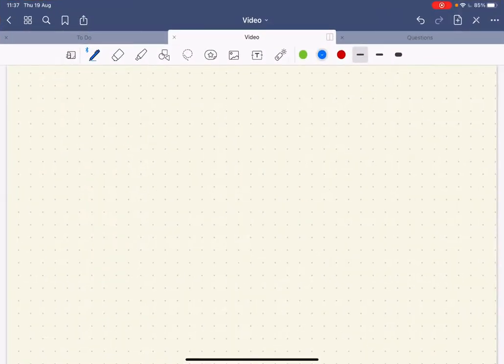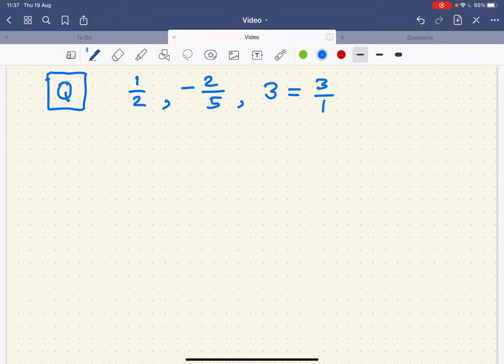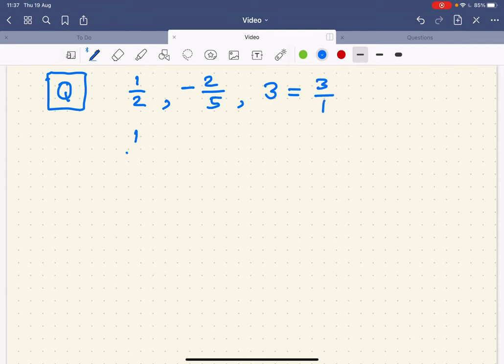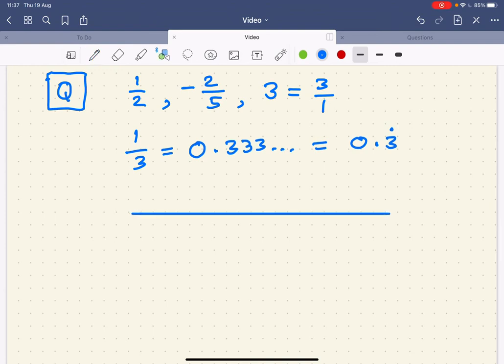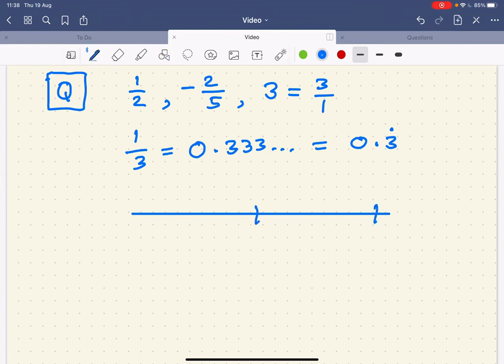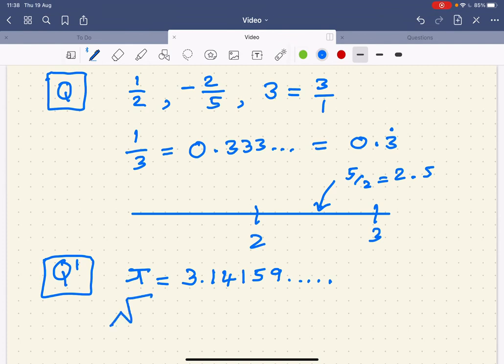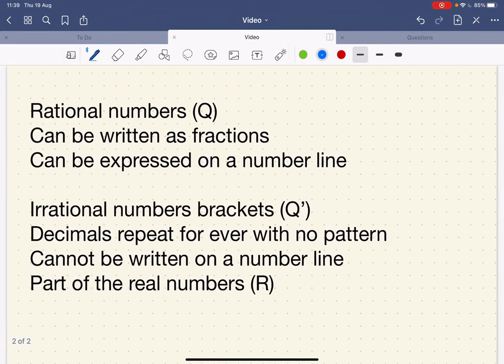Rational and Irrational